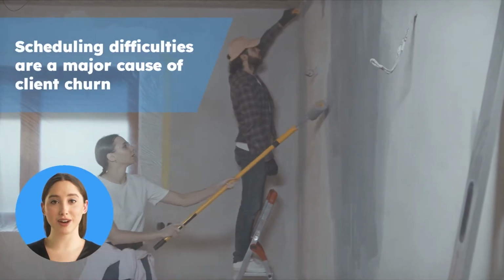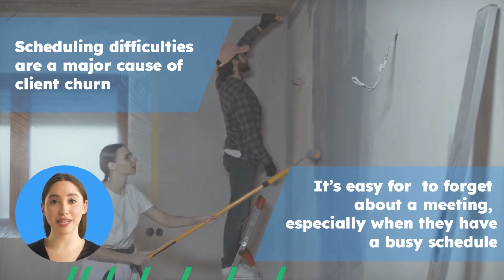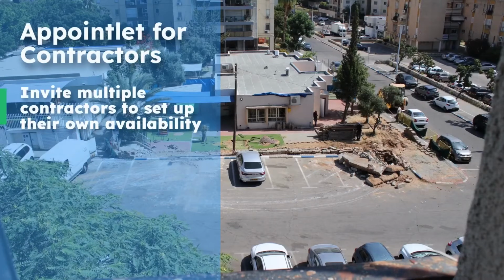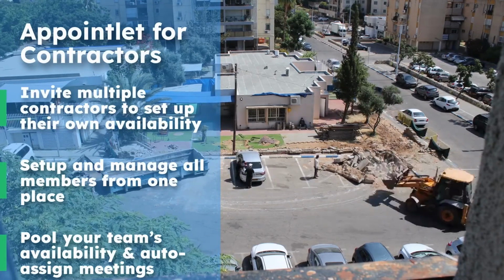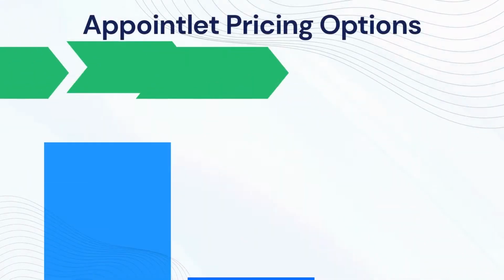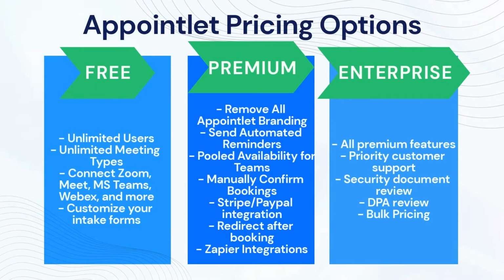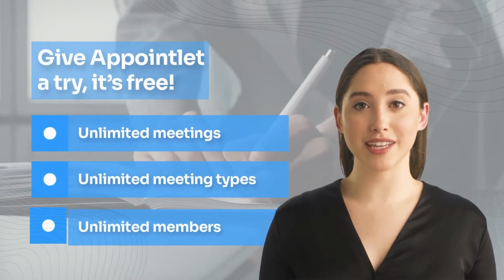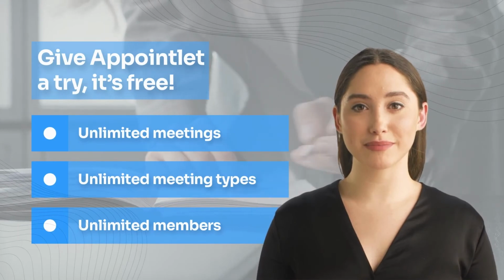Appointlet for Contractors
Hi! In this video, we will quickly tell you about Appointlet for Contractors

Scheduling difficulties are a major cause of client churn
Protect your company against contractors' and subcontractors' no-shows. It’s easy for contractors to forget about a meeting, especially when they have a busy schedule. With Appointlet, you can easily send reminders and confirmations, and keep track of all the details.

Appointlet makes it easy to schedule meetings online, so you can focus on your work. It eliminates the need for complicated forms and allows you to book a time whenever you want.
- Invite multiple contractors to set up their own availability
- Setup and manage all members from one place
- Pool your team’s availability & auto-assign meetings

Appointlet Pricing Options
How much does Appointlet cost? What’s the pricing structure?
The Appointlet premium plan is currently 10 dollars a month. This brings the cost of your subscription down to 8 dollars.

Give Appointlet a try, it’s free!
We provide a generous set of features on the free plan, so it might be all you need. There’s no obligation, signup takes less than 2 minutes and you won’t need a credit card.

00:00 - 00:05 - Welcome to our video!
00:06 - 00:24 - Appointlet for Contractors
00:25 - 00:44 - Appointlet makes it easy to schedule meetings online
00:45 - 01:02 - Appointlet Pricing Options
01:03 - 01:15 - Give Appointlet a try, it’s free!
01:16 - 01:27 - Thank you!

USEFUL RESOURCES